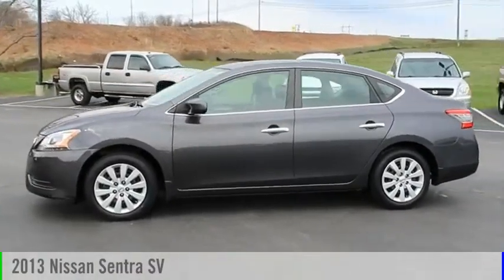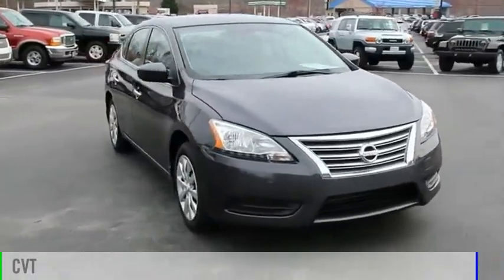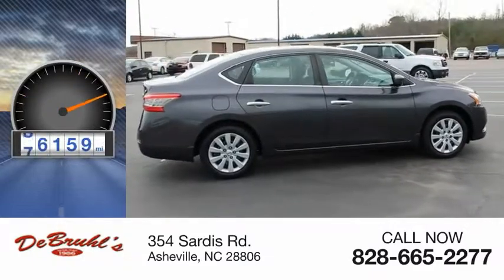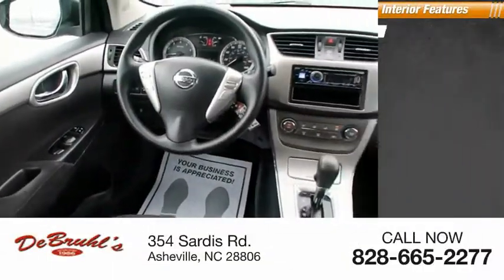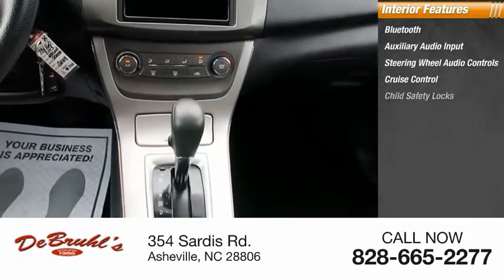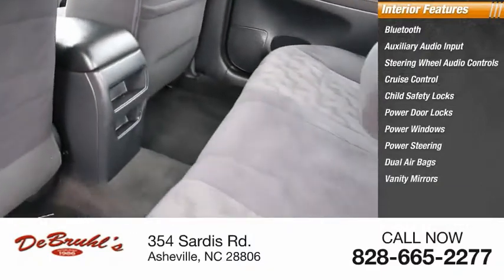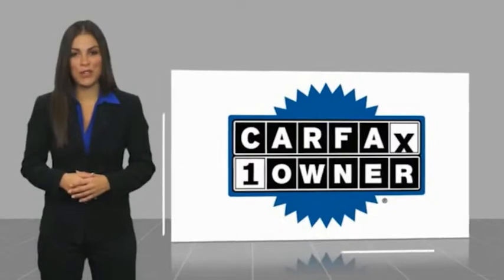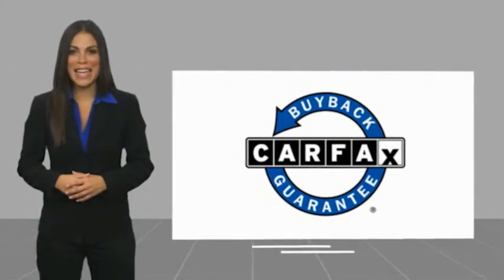2013 Nissan Sentra Asheville NC 781160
2013 Nissan Sentra SV

354 Sardis Rd.

This 2013 Nissan Sentra SV includes a traction control, AM/FM radio and CD player, anti-lock brakes, dual airbags, and side air bag system and is a car that deserves some serious attention.  This one's a deal at $10,950.  If you don't tell your friends you bought this pre-owned, they will never know!  With a crash test rating of 4 out of 5 stars, everyone can feel secure.  Rocking a timeless dk. gray exterior and a charcoal interior, this car is a sight to see from the inside out.  Make phone calls, access your GPS and more with Bluetooth.  Keep the tunes going with features like AM/FM radio and CD player.  Get your steering wheel exactly how you want it using the telescoping steering wheel.  Don't regret waiting on this one! DeBruhl's Used Car Superstore is the largest independent auto dealer in WNC! We offer a full range of financing with our guarantee credit approval, everyone is approved here.